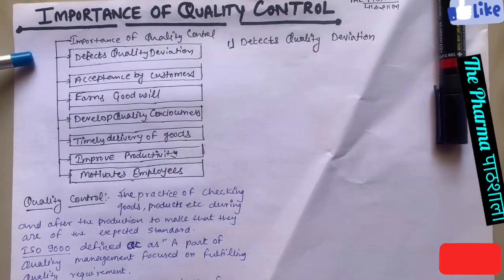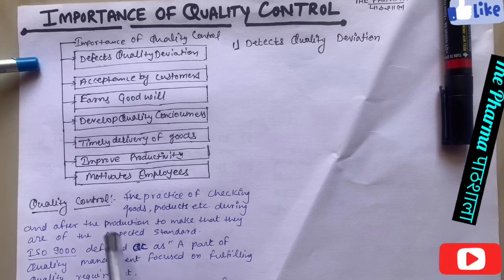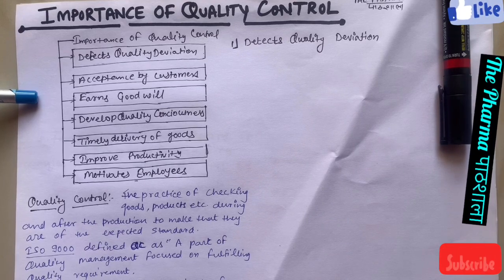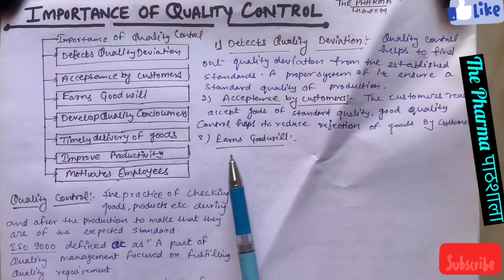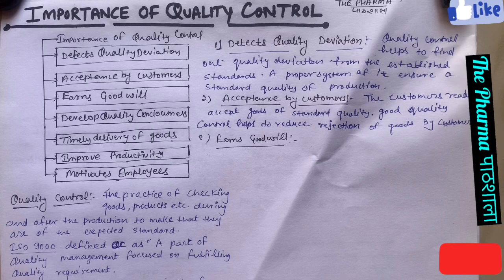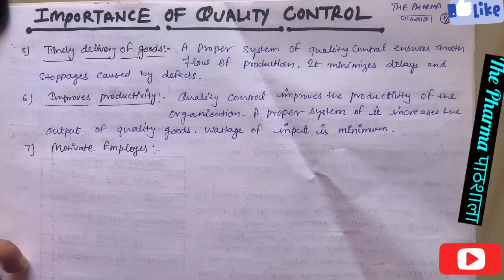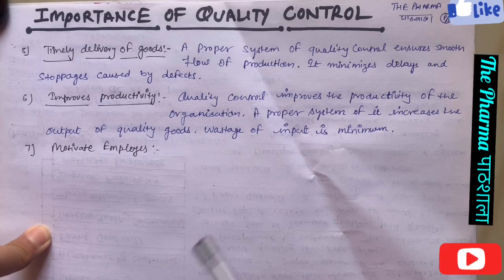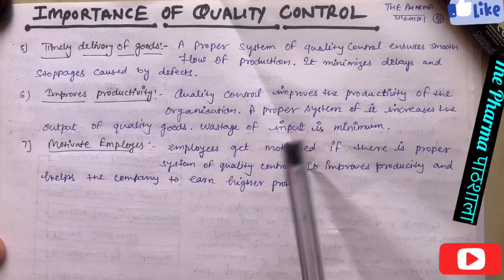Quality control || Importance of quality control || complete knowledge in English/ हिन्दी में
Quality control (QC) is a procedure or set of procedures intended to ensure that a manufactured product or performed service adheres to a defined set of quality criteria or meets the requirements of the client or customer. QC is similar to, but not identical with, quality assurance (QA). While QA refers to the confirmation that specified requirements have been met by a product or service, QC refers to the actual inspection of these elements.

Importance of Quality Control

1: Detects Quality Deviation: Quality Control helps to find out quality deviation from the established standard. A proper system of it ensures a standard quality of production.
2: Acceptance by Customers: The customers readily accept goods of standard quality. Good quality control helps to reduce rejection of goods by customers.
3: Earns Goodwill: A company that uses proper quality control earns a good name and goodwill in the minds of customers. It is so, since, customers get quality goods that give them satisfaction.
4: Develops Quality Consciousness: A system of quality control develops quality consciousness among the workers. The workers are motivated to reduce wastage and to produce defect-free goods.
5: Timely delivery of goods: A proper system of quality control ensures smooth flow of production. It minimizes delays and stoppages caused by defects. Therefore, the company can produce and deliver quality goods at the right time.
6: Improves Productivity: Quality control improves the productivity of the organisation. A proper system of it increases the output of quality goods. Wastage of inputs is minimum. Hence, the productivity of the firm is improved.
7: Motivates Employees: Employees get motivated if there is a proper system of quality control. It improves productivity and helps the company to earn higher profits. The employees can benefit by way of more monetary and non-monetary benefits.